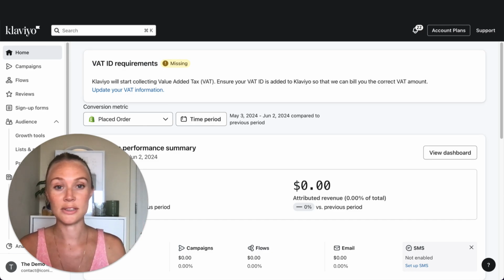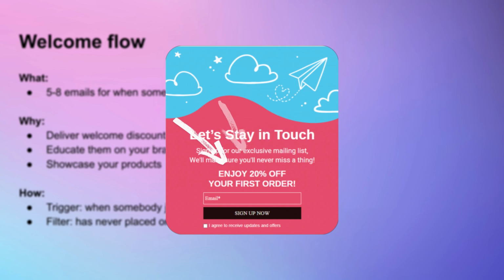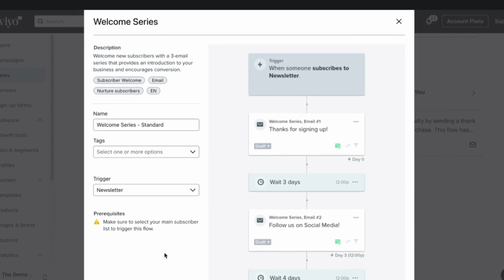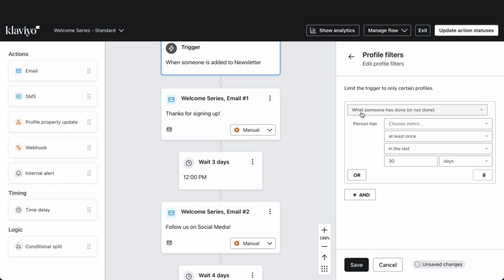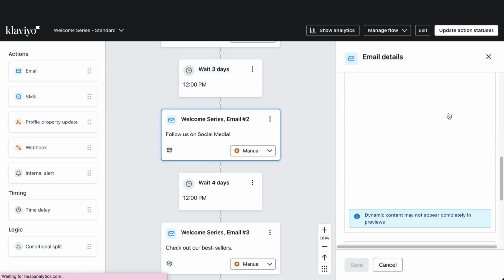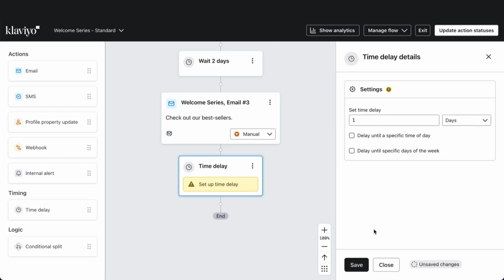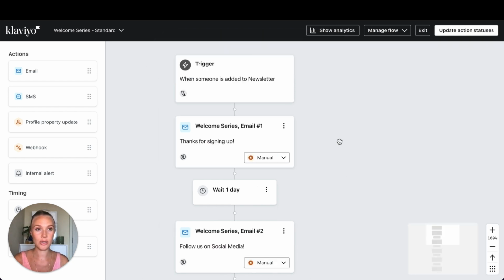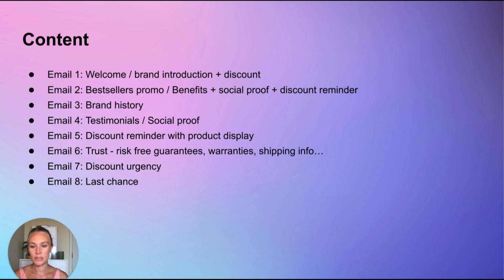How to: High Converting Welcome Flow in Klaviyo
Learn How to Set Up a Welcome Flow in Klaviyo | Step-by-Step Tutorial

Welcome to your ultimate guide to setting up a high-converting welcome flow in Klaviyo! Whether you’re a beginner or looking to refine your email marketing skills, this tutorial has got you covered.

• High-Converting Abandoned Cart Flow in 2024

📈 Want to get in touch or discover how we can help you optimize your email strategies?